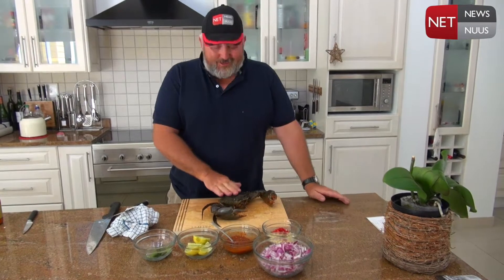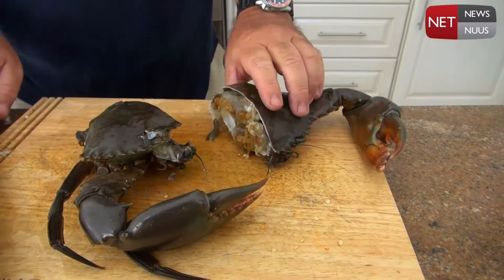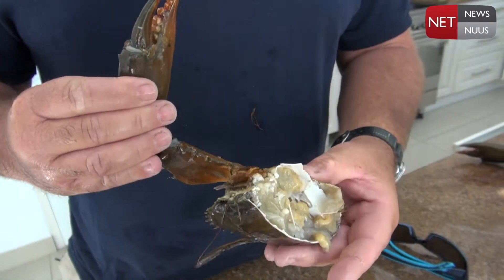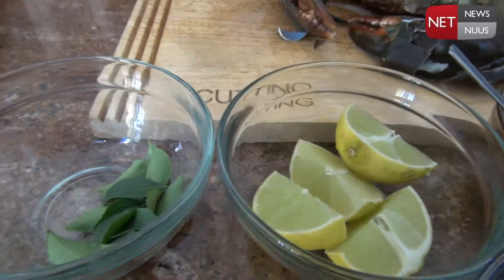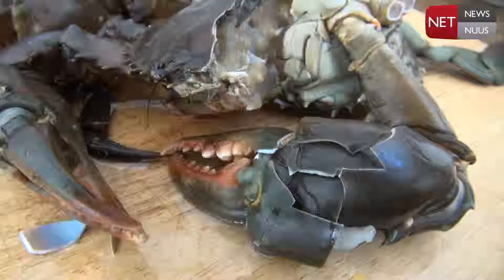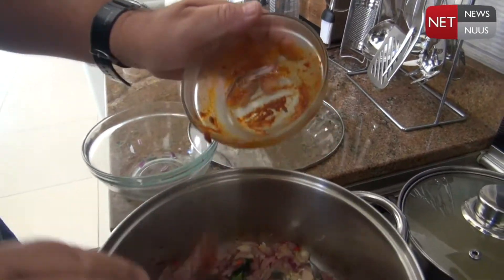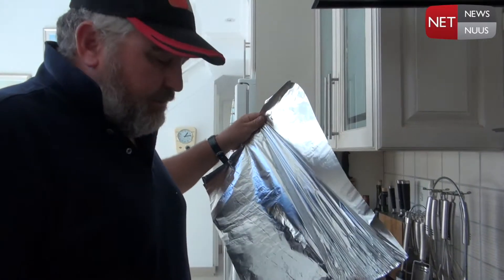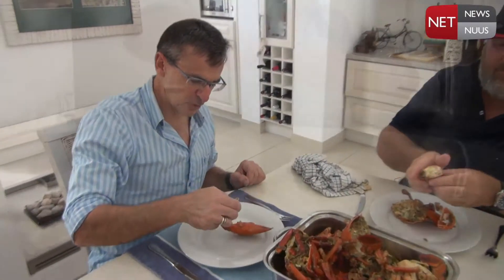Cooking Crabs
After hunting for these mysterious crabs, now we learn how to cook them!